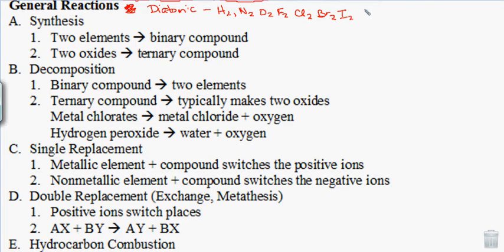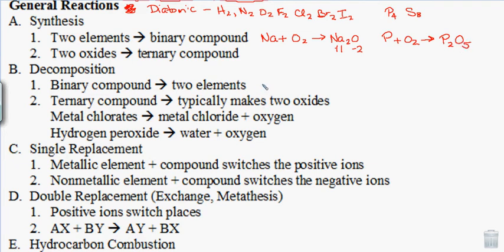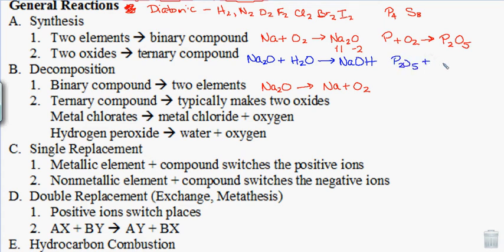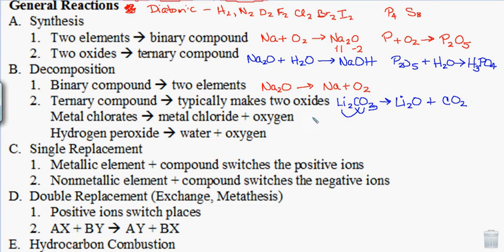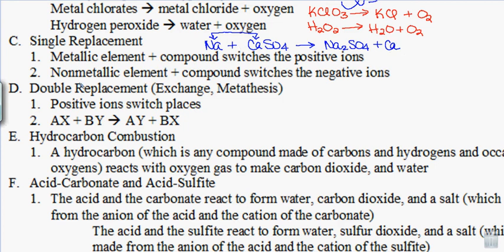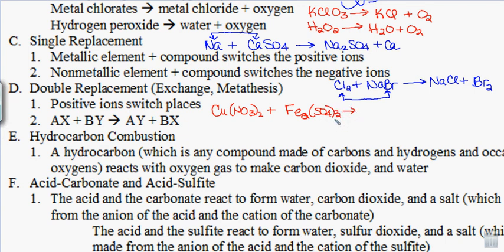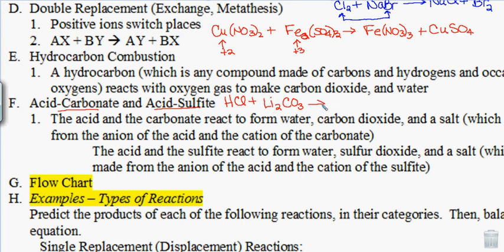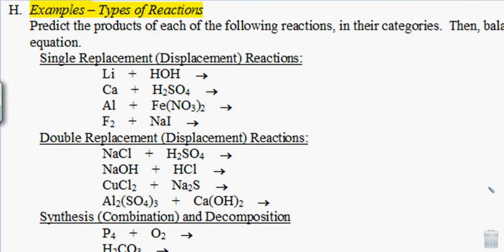02-III Reactions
Unit 2 - Part 4 - Simple Reactions
An overview of the six main types of reactions